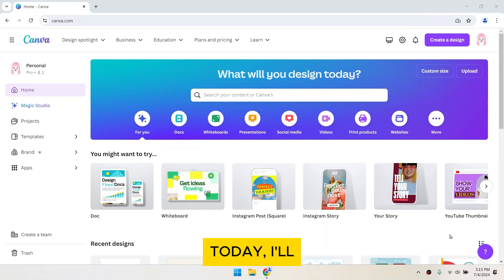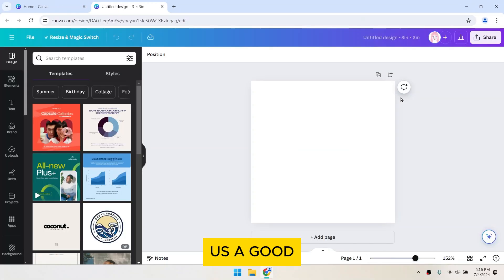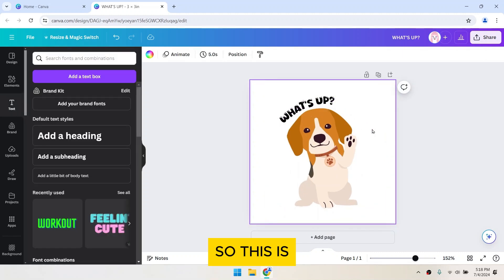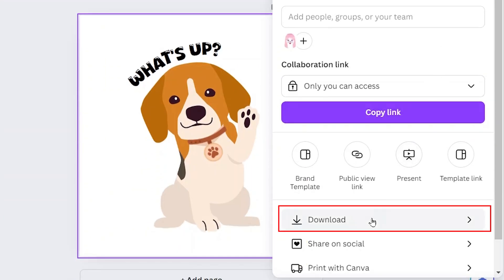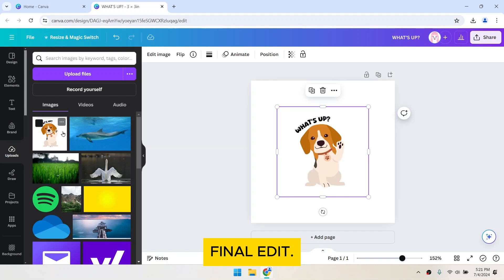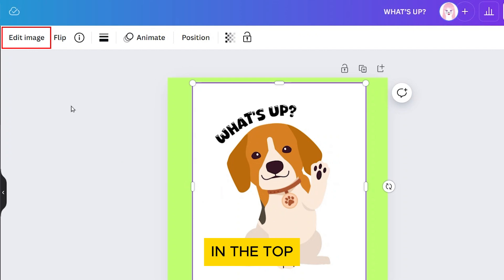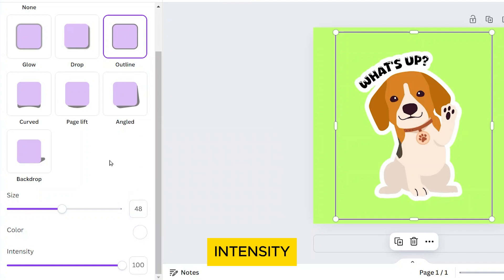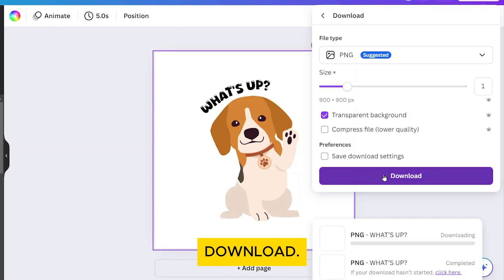How to Create Stickers in Canva (Easy Tutorial)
Welcome to our step-by-step tutorial on how to create stickers in Canva! Whether you’re looking to personalize your belongings or enhance your business branding, this video will guide you through the process of designing custom stickers using Canva’s user-friendly interface.

Timestamps:

00:00 - Getting Started with Your Sticker Design
00:14 - Setting the Dimensions for Stickers
00:28 - Choosing Graphics for Your Stickers
00:39 - Designing the Sticker
01:02 - Applying and Modifying Outlines
01:33 - Final Edits and Preparations
01:48 - Adjusting Background for Better Visibility
02:06 - Removing Backgrounds and Adding Outlines
02:38 - Final Touches before Download
02:50 - Downloading Your Finished Sticker
03:04 - Conclusion and Feedback

What You Will Learn:

How to set up your Canva canvas for sticker creation.
Tips for selecting and utilizing graphics to make your stickers pop.
Techniques for applying and adjusting outlines to make your stickers stand out.
How to finalize and download your stickers in high-quality PNG format.
This video is perfect for beginners and those looking to refine their sticker-making skills. Learn how to create stickers in Canva efficiently and effectively, and start adding personalized touches to your projects today!